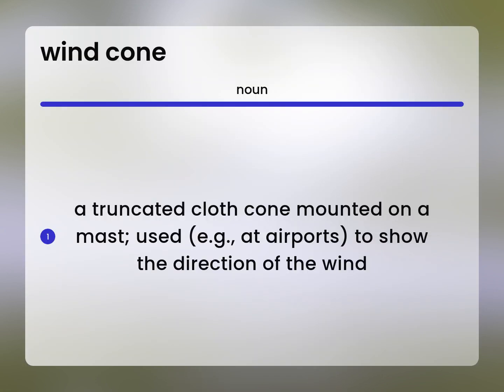Wind cone • meaning of WIND CONE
WIND CONE definition

Susan Miller (2023, May 19.) What is Wind cone?